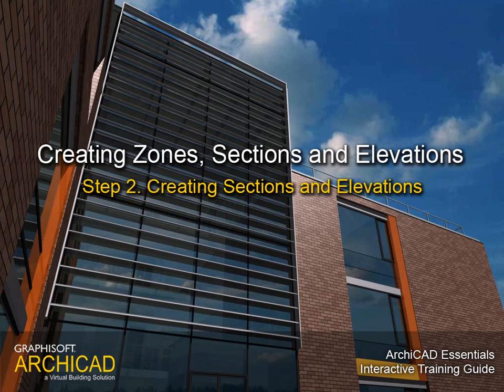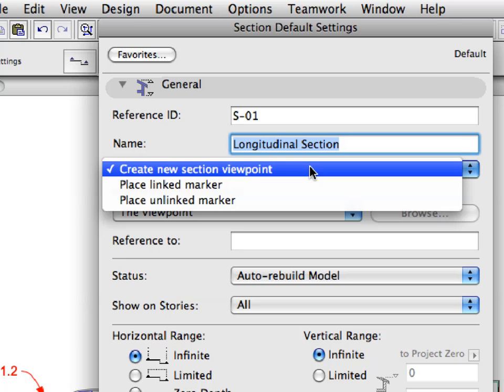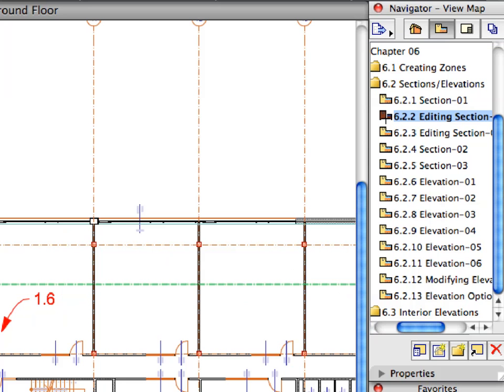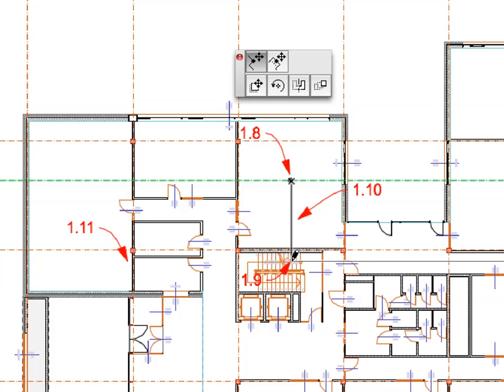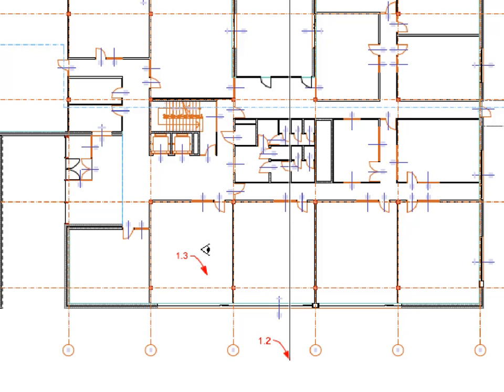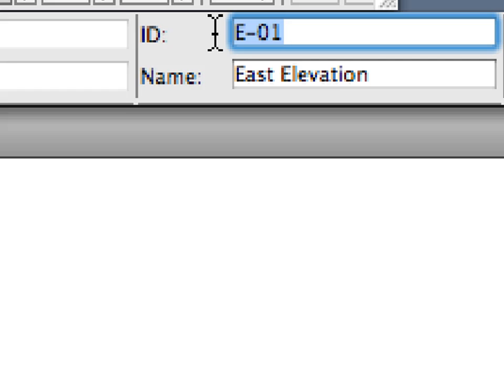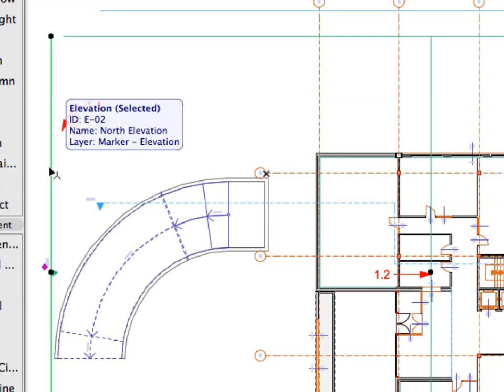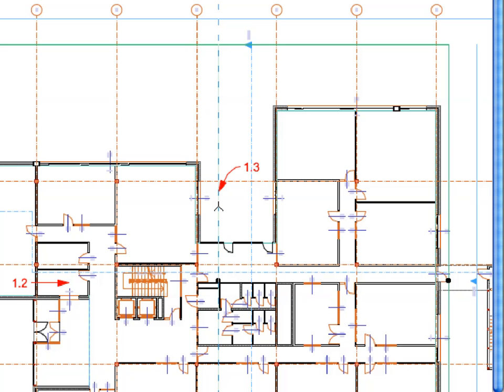ArchiCAD Essentials Training Guide 6-2 Part1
In this movie: Creating Zones, Sections and Elevations - Creating Sections and Elevations Part 1